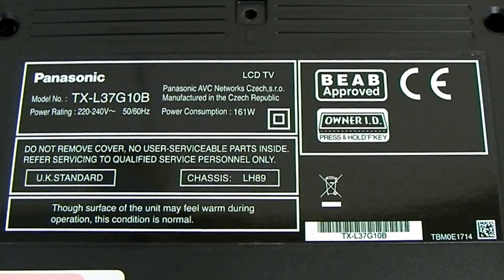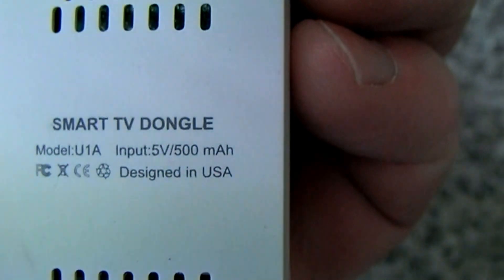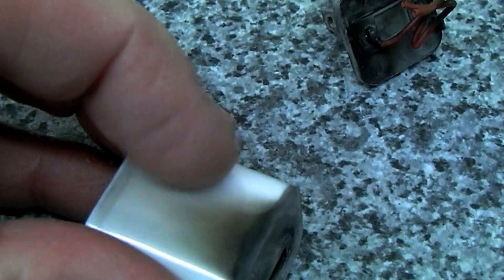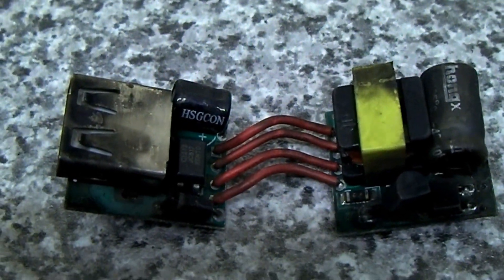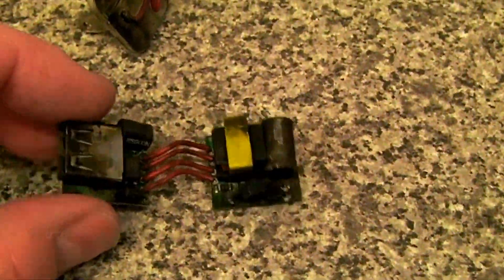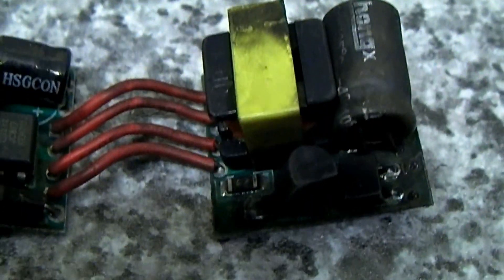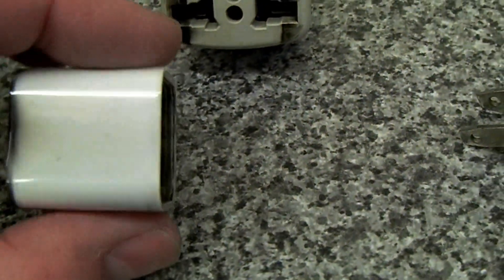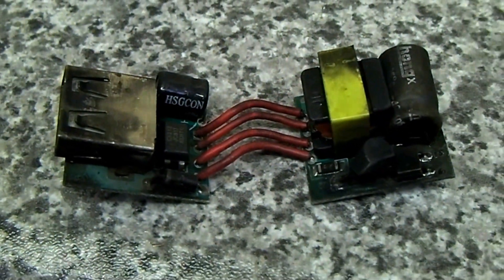Do not buy cheap power adapters from ebay!!!!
Here's why.
Very nice Panasonic TX-L37G10B.
Cheap SMART TV Dongle.
Even cheaper 5 volt adapter.

Results in a very nice bang and a scrap TV.

The main board for this set is £211.41 plus VAT trade price.